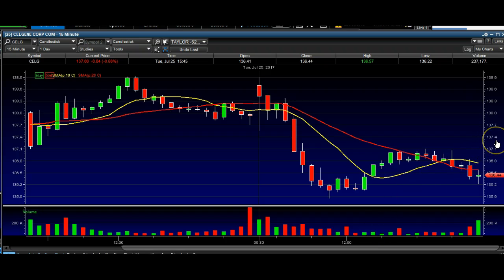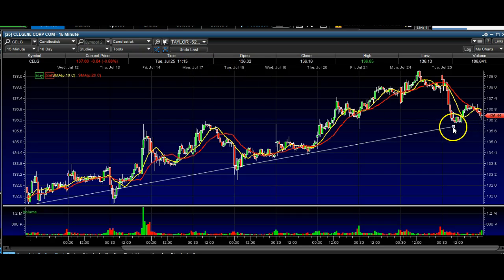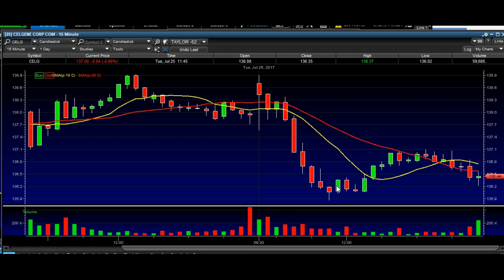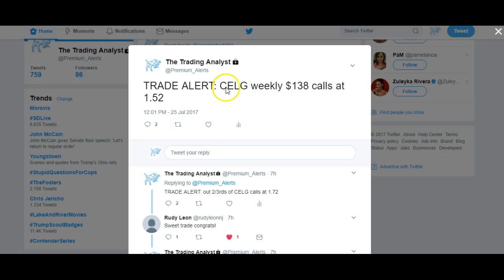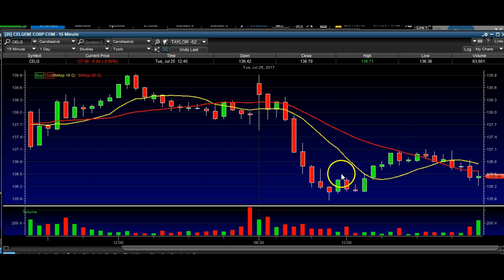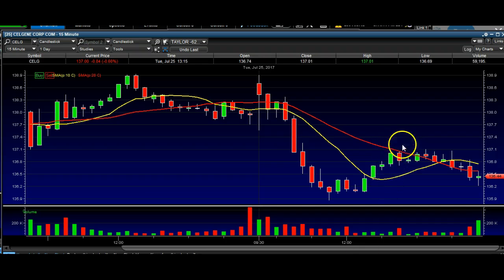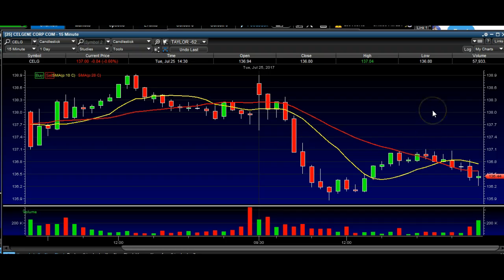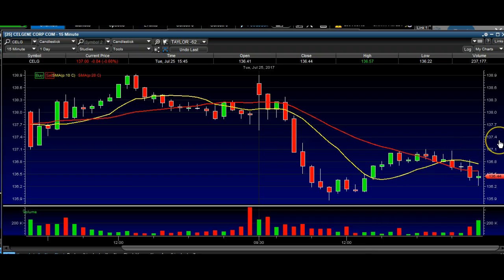7/25/17 Profitable Trade Review: $CELG Weekly Options